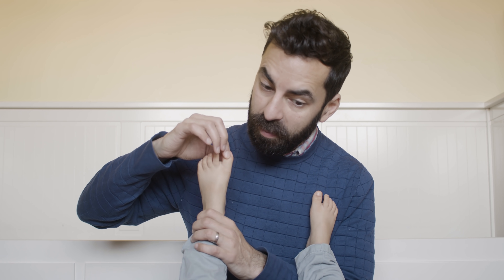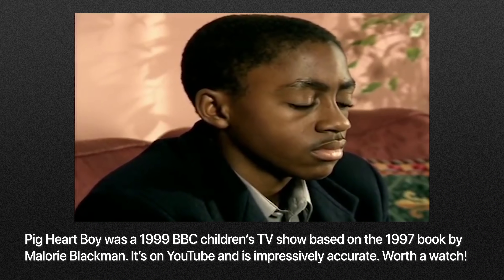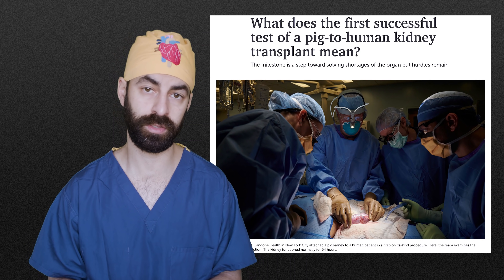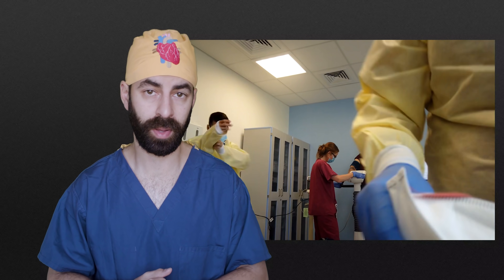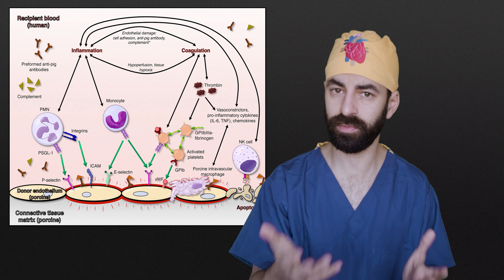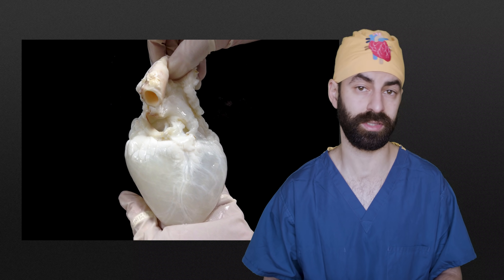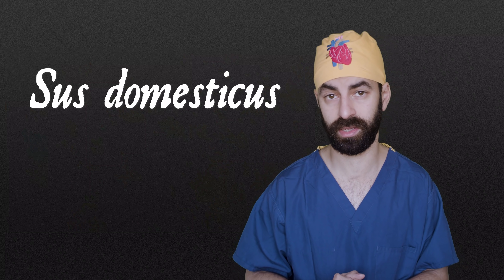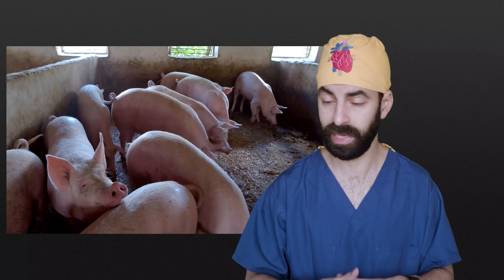Everything You Need to Know About the First Pig-Human Heart Transplant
Cardiologist examines the science, the history, and the unexpected ethical  considerations as we enter a brave new world of XENOTRANSPLANTATION.